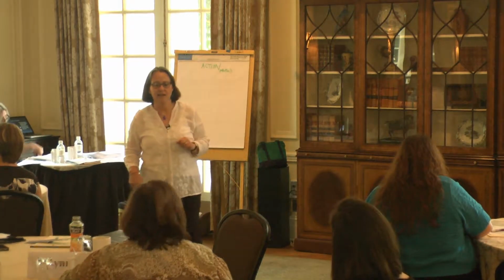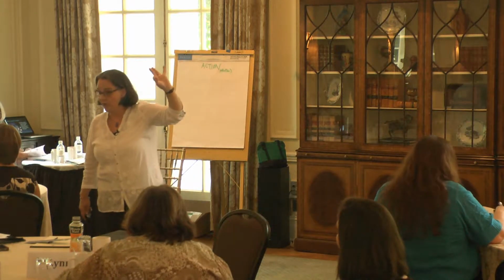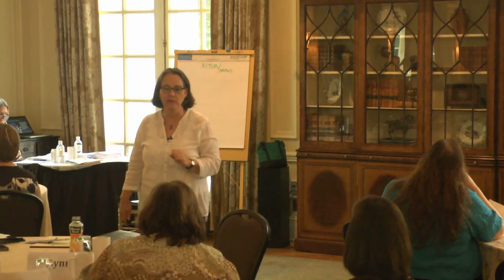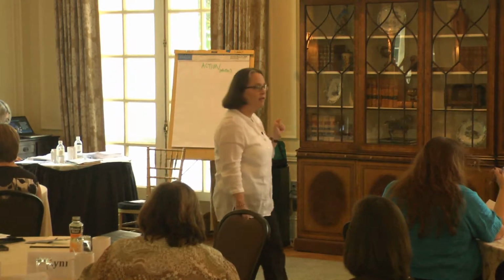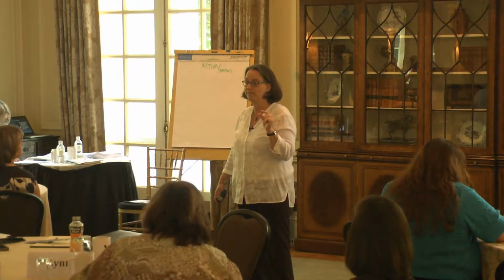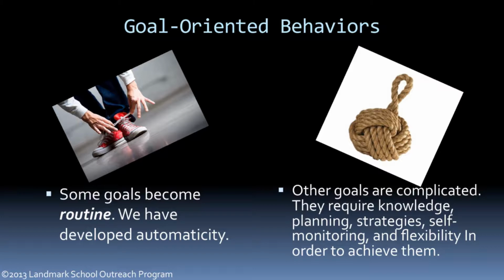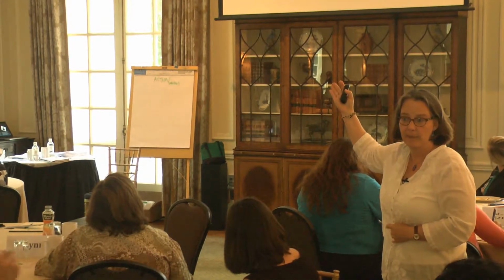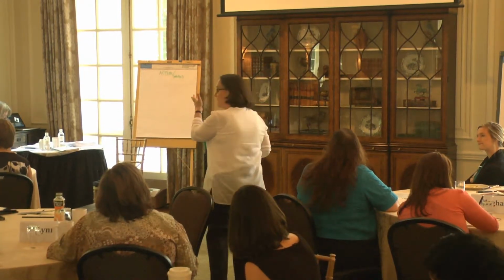Executive Function Part 1 - What is Executive Function?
Trish Newhall of the Landmark School introduces the concept of Executive Function and why it is important in the K-12 classroom.